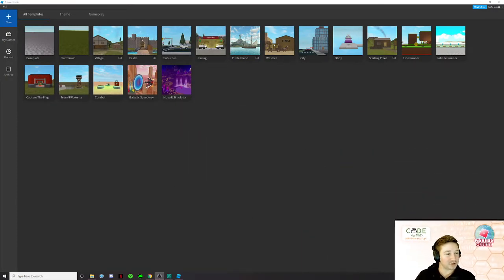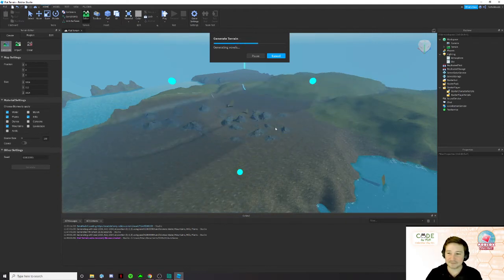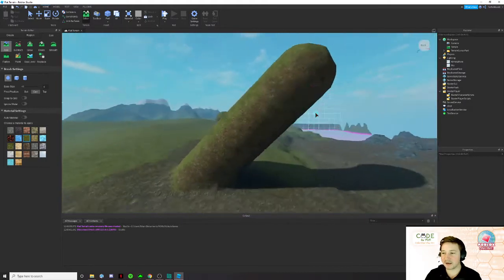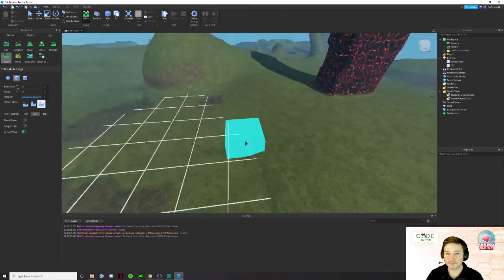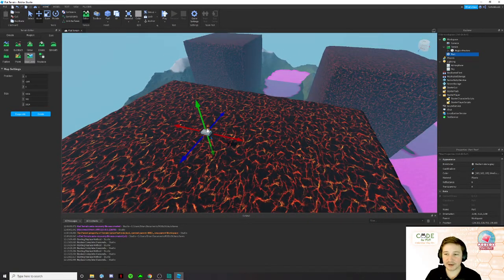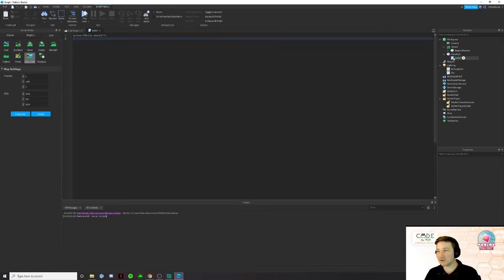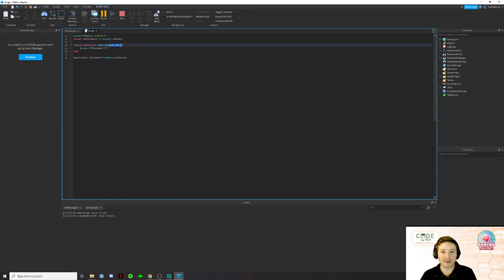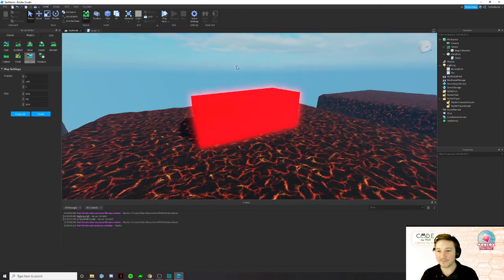Roblox Coding Introduction - Tutorial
Roblox is an online game platform and game creation system that allows users to program and  play games. Using Roblox Studio, students will learn how to create an obstacle course.  They will then learn how to manipulate the virtual world to their liking, using the Lua programming language.

Prior to starting the class, students will need to download Roblox Studio software on their computer and create an account.

Materials Needed: Mac or Windows PC only, Roblox and Roblox Studio installed, WebCam, Stable internet connection with access to Zoom Video Conferencing, 3 button mouse with scroll-wheel

Do you want to join our online classes with one of our awesome instructors?

Code for Fun instructors are experts in computer science and make all of our online sessions fun and engaging for all ages.